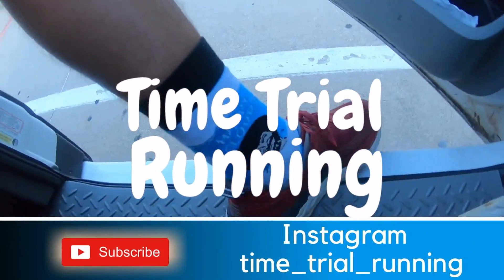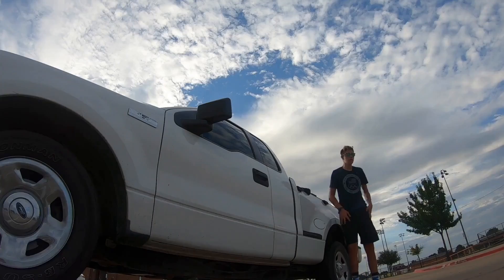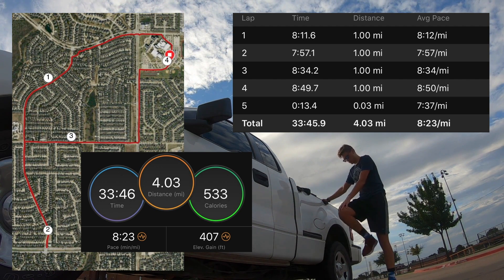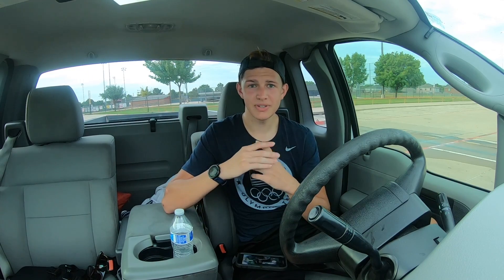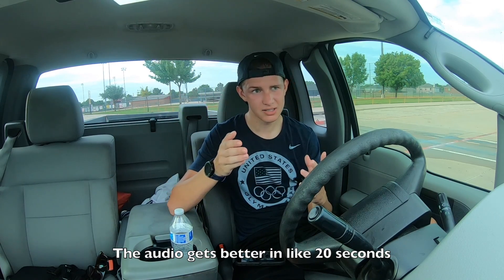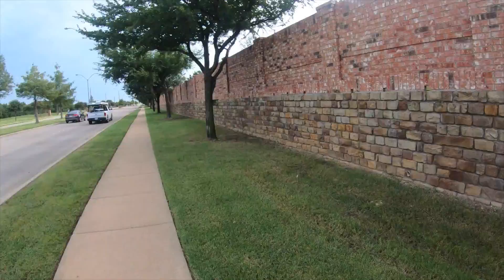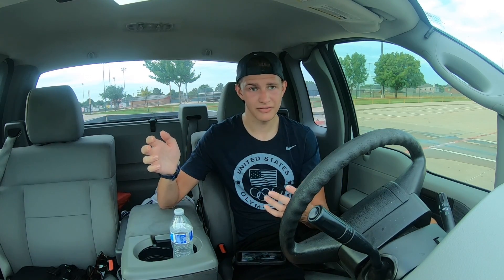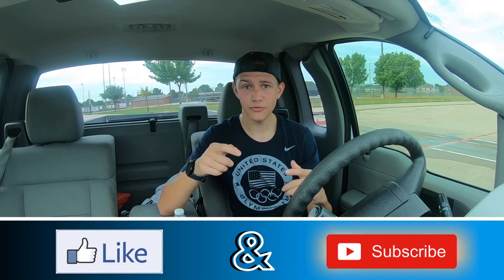I TRIED A HYPERLAPSE ON MY 4 MILE RUN? | My Plans For a Q&A!!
-I tried a Hyperlaspe, and It didn't go how I thought it would😂
- Also I talk about how I want to start doing Q&A's during the hyperlasp every Wednesday!
⬇️GO AHEAD AND ASK ANYTHING YOU WANT⬇️ I'll be answering questions next Wednesday!!